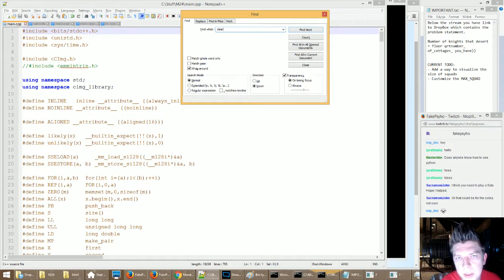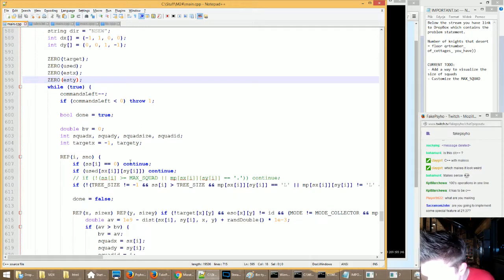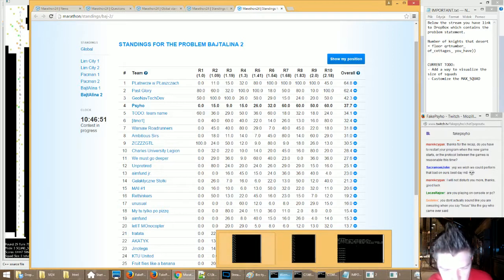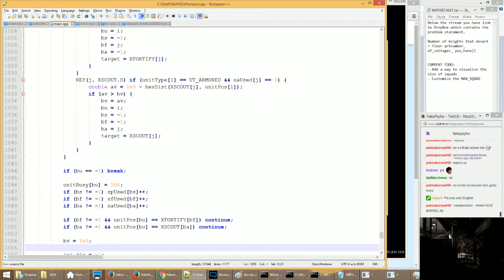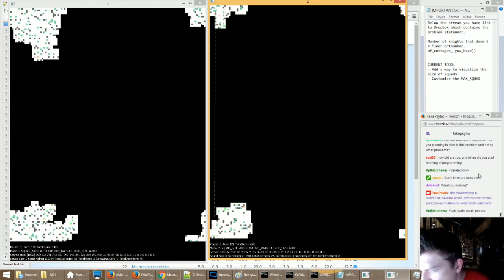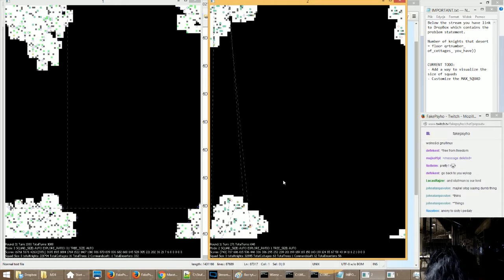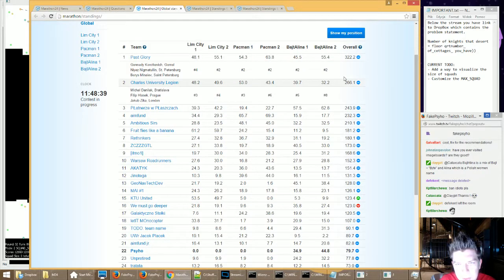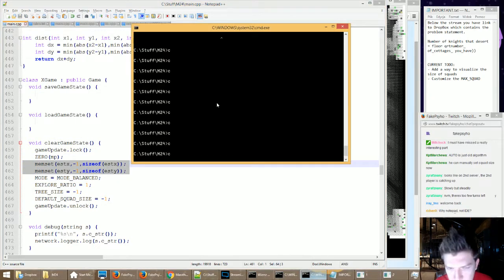24h Live Coding session for Marathon24 - 6 / 12